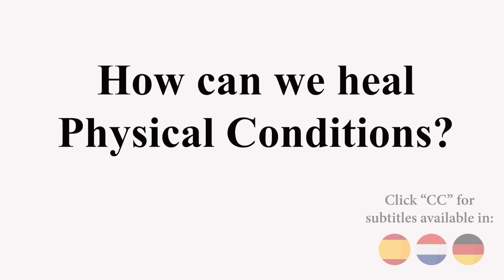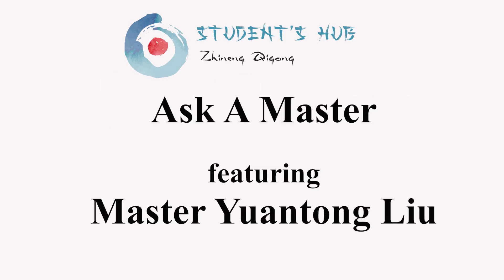Ask A Master - How can we heal physical conditions? - Ft. Master Yuantong Liu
In Zhineng Qigong we focus on a healthy body. In this Episode of Ask A Master, Master Yuantong Liu highlights that we don't focus on the disease information. In Western medicine, there are thousands of different diseases. On the other hand, Zhineng Qigong only has two different types of diseases. Here he also discusses the way Zhineng Qigong alters the functioning abilities of the body and ultimately how to heal with this modality.

Our amazing Ask A Master team!
Moderated by Britta Stalling, Co-Founder of the Hunyuan Qi Therapy Programme https
Spanish translations by Elizabeth Estrada, certified Qigong Teacher & Hunyuan Qi Therapist
Dutch translations by Katrien Hendrickx, Co-author of 'Mingjue Gongfu Zhineng Qigong Level 1